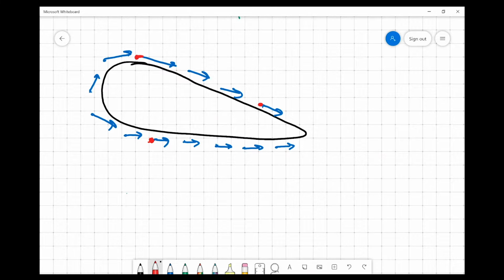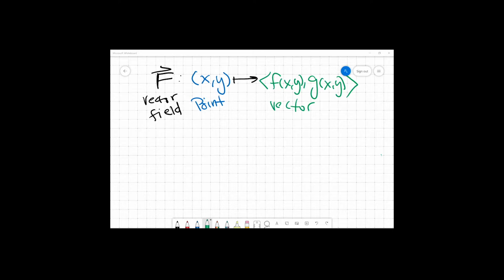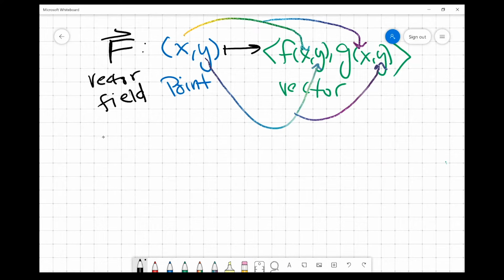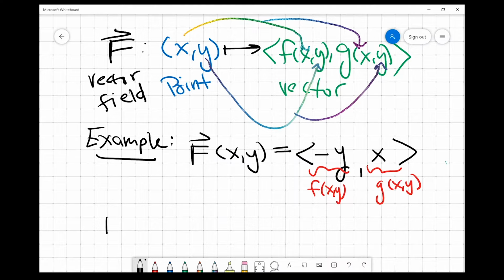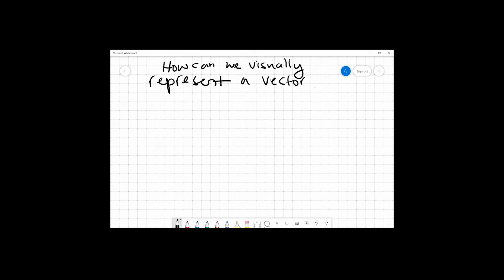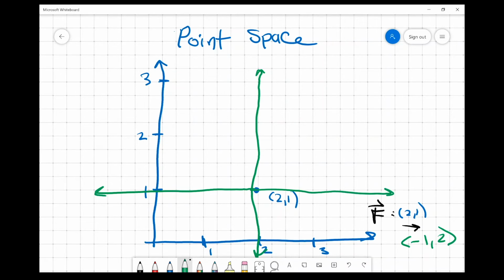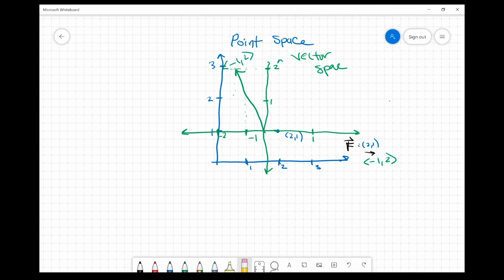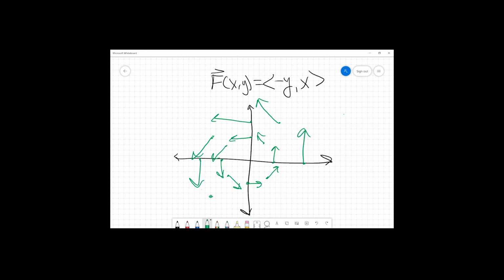Calculus III E45 Vector Fields